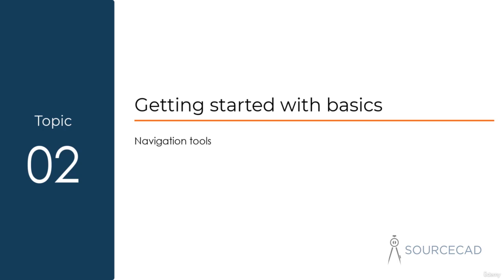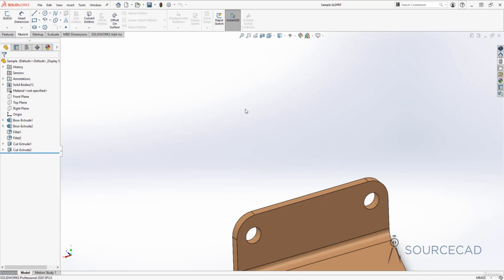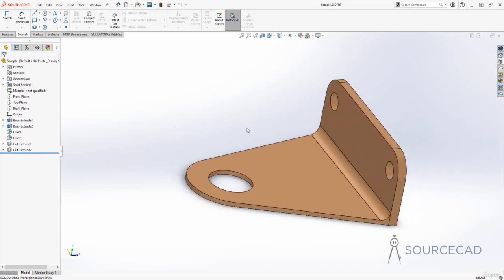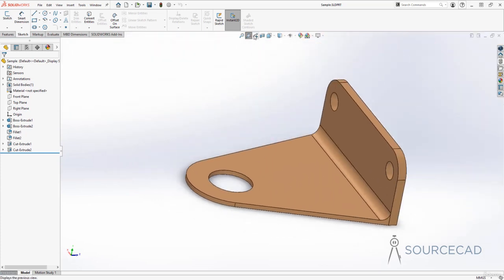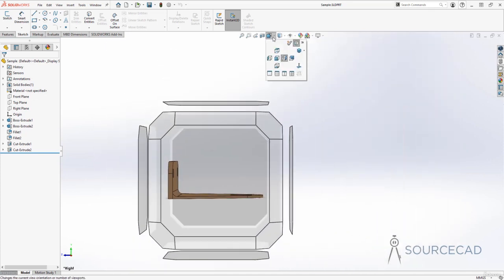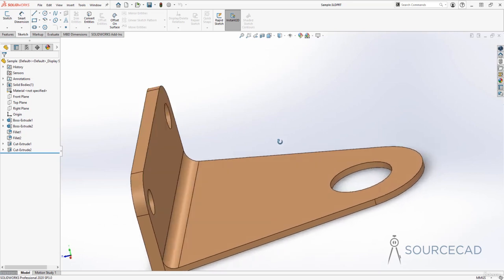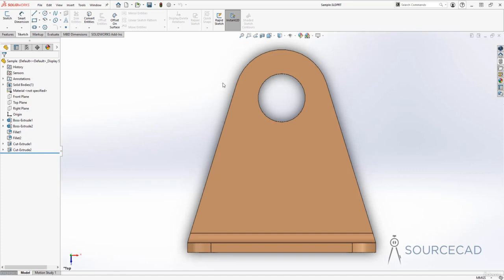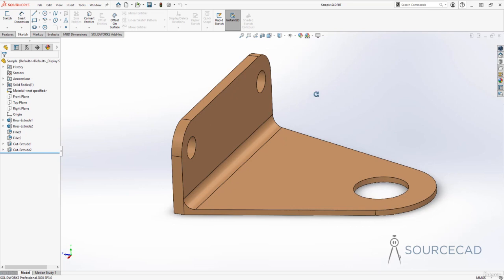Solidworks Tutorial: Navigation tools